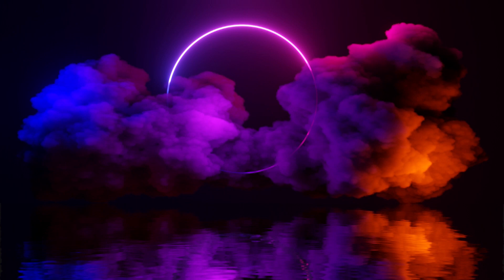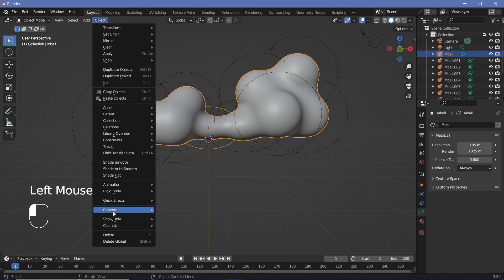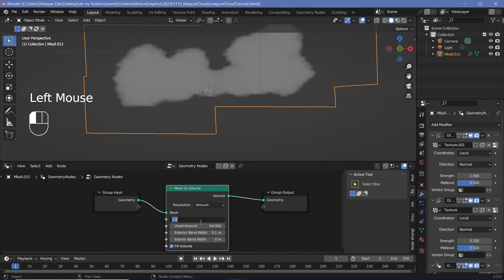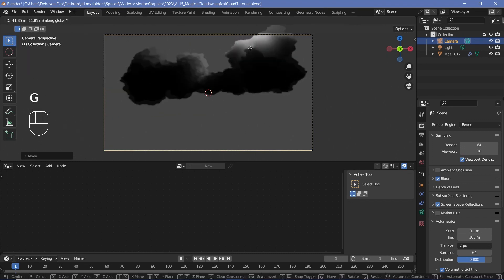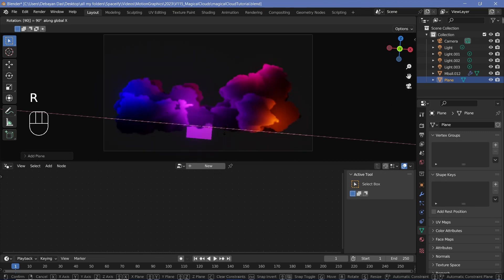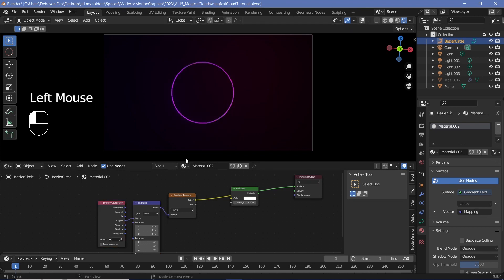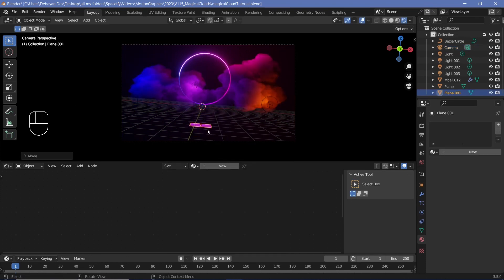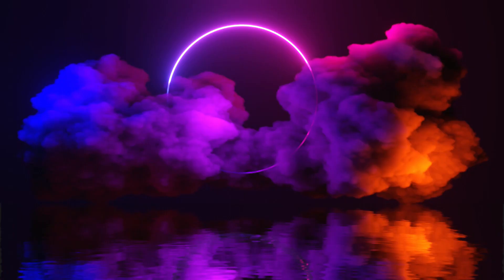Fantasy Dreamy Clouds Render - Blender Tutorial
Creating clouds in EEVEE has not always been too user-friendly. However, with this technique, I believe the creative control is massive and I have a lot of ideas for future magical, dreamy, and realistic renders and applications for this method.

Time-Stamps:

0:00 Intro
0:10 Modelling
3:17 Geometry Nodes
4:33 Render Properties
6:05 Lighting
7:35 Background Details
11:03 Adding the Base Reflections
13:10 Final Renders / Outro

External Assets:

Nil/-